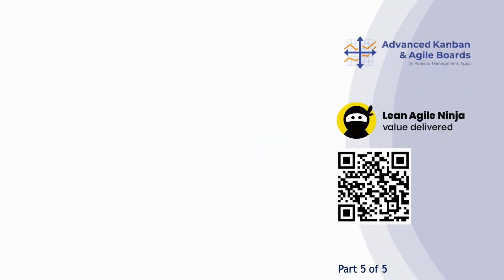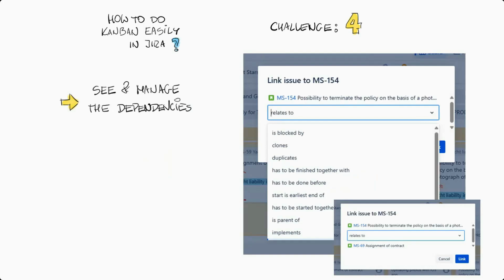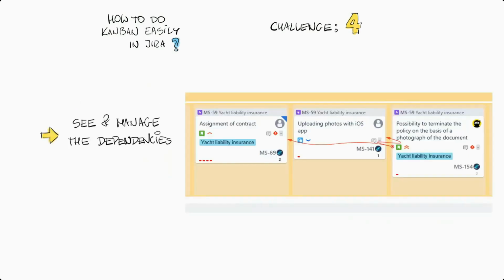Kanban in Jira - Dependecies management: Part 5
Welcome to the final episode in our hands-on series on Kanban implementation using Atlassian Jira!

In this closing video, we introduce a more visual and effective approach to managing dependencies in Jira. Whether you're using Cloud or Data Center, you'll see how visualizing dependencies can help your team stay aligned and deliver smoothly.

🔍 Timestamps:
00:00 – Introduction
00:15 – A visual approach to dependency management in Jira
00:38 – Compatibility with Jira Cloud and Data Center
00:54 – Share your Kanban challenges in the comments!
01:03 – Final thoughts and wrap-up of the series